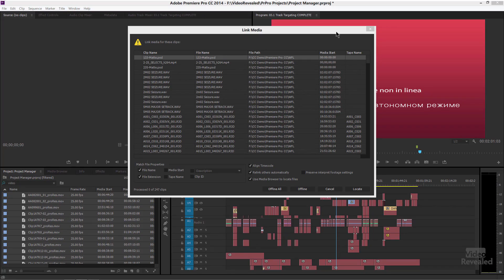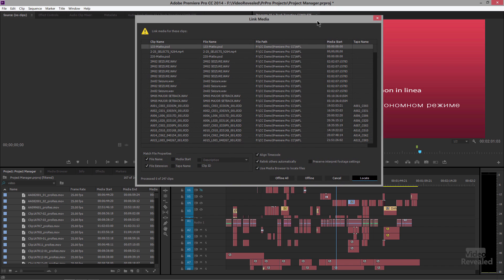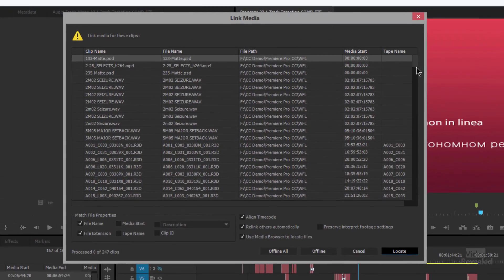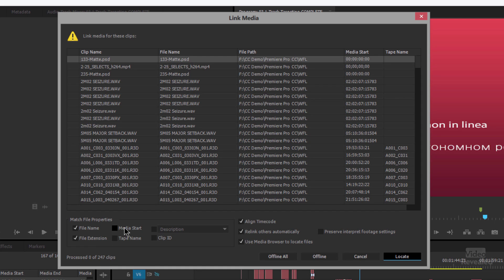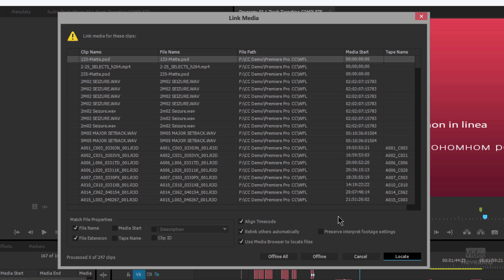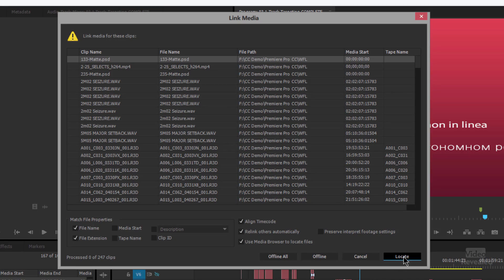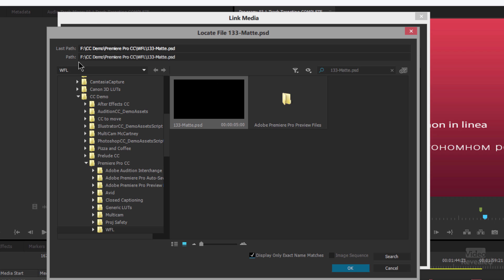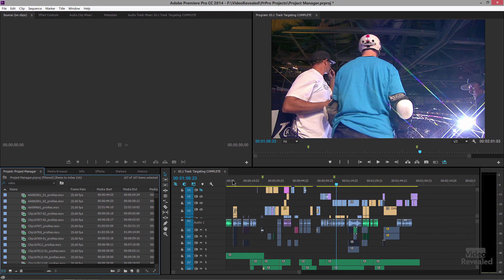Relinking your media in Adobe Premiere Pro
Premiere Pro will relink your media and automatically find all the other clips you maybe missing as long as they are in the same relative path.

QUESTIONS?

THANKS!